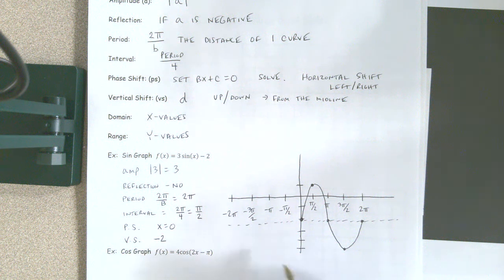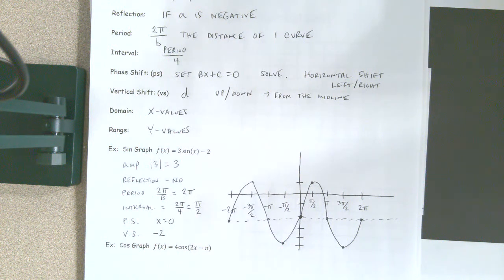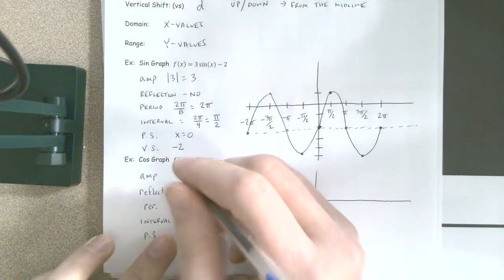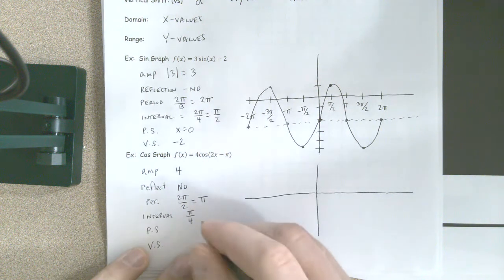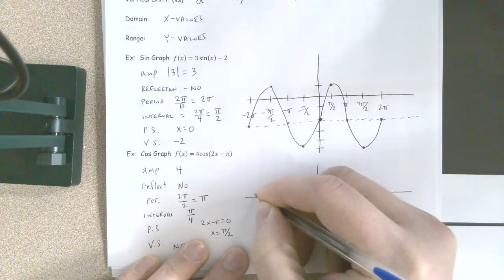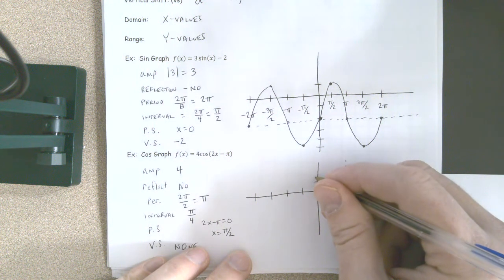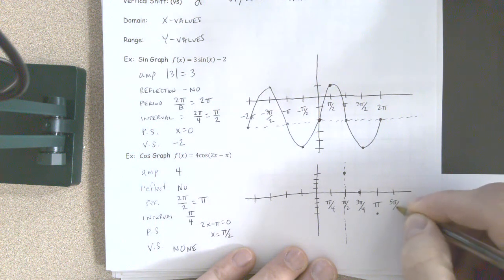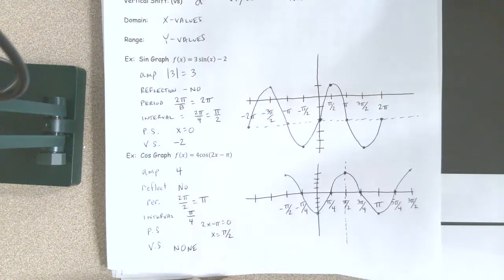Vocab for Graphing Sin and Cos Part 2